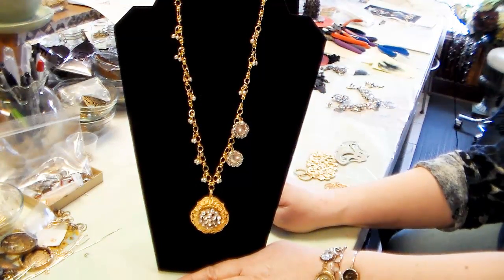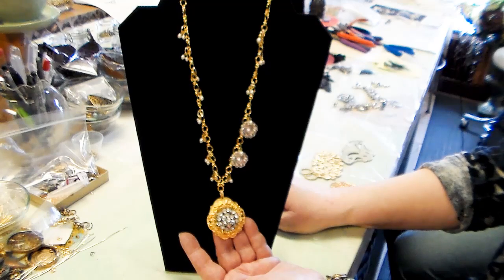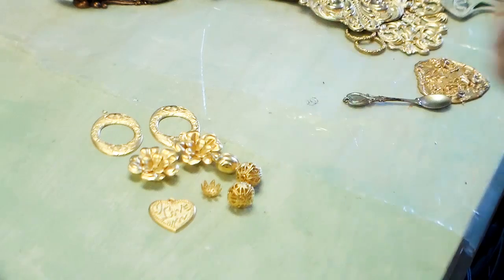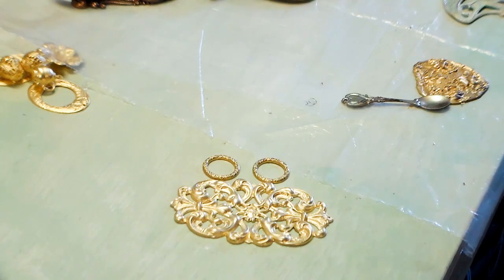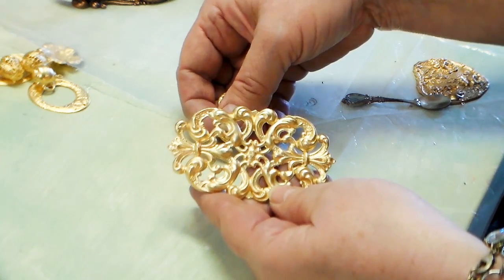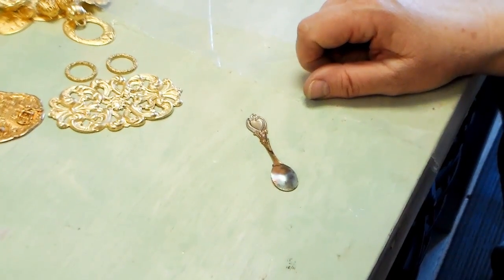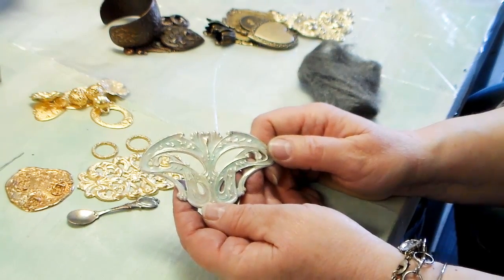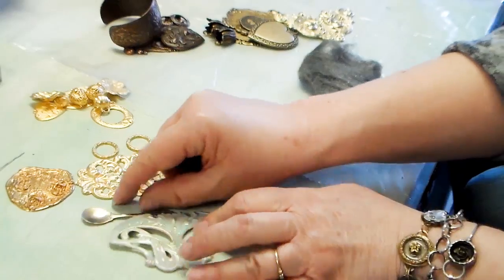Using Plated Brass Stampings in Your Jewelry Designs, How to Make Gilt Brass, Good Plating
have been made in the United States since the Industrial Revolution and in Europe, far before. They are one of the MOST versatile jewelry making components and one of the most overlooked and sometimes, misunderstood. I love them because they are a real part of jewelry making history. Much vintage jewelry that is collected today is made of them; those who made the dies that produce them were master tool and die makers with a specialty trade. But at B'sue Boutiques we've found that it's not only the brass that matters; how it is plated---if it is plated---matters as much or more. In this time of so many bargain imports, quality matters more than ever. You need to know your vendor to be sure you are getting the best you can afford, that the product is lead free and the plating is cadmium and nickel free, that the plating is strong and if it's silver, gold or copper finished, it should have a 'real' look to it, not a thin finish that is off-color or that easily flakes. At B'sue Boutiques we carry eight finishes, some precious metal and some artisan-made. This is a discussion of those finishes, what you can do with them to change them up, and also how you can make raw brass look like more expensive 18 karat gold plate with the aid of a Sunshine cloth, a little elbow grease and some simple spray lacquer. There are tons of tips and information in this video. it's long, but it's stuff that's good to know. Our free instruction videos are produced because of your patronage of the B'sue Boutiques website. Many videos of this length and type are paid-only. We are happy to share, and most delighted when you take time to come try our wares and get to know us even more. We also have a Design Team and a free tutorials page there, and you are free to print the tutorials out. Enjoy the video...and if you are a jewelry maker or would like to LEARN, please come and join us at one of the best, most nurturing groups at Facebook: The B'sue Boutiques Creative Group